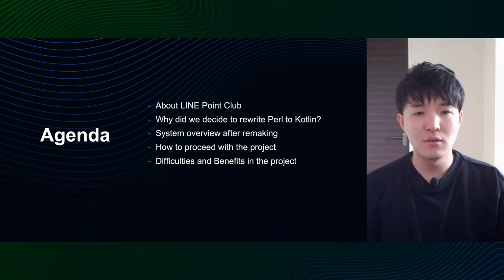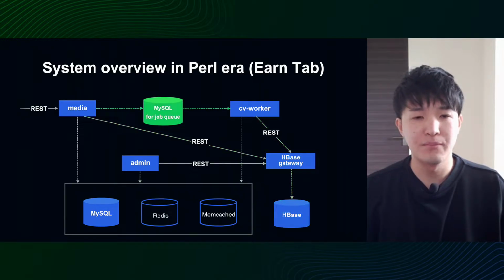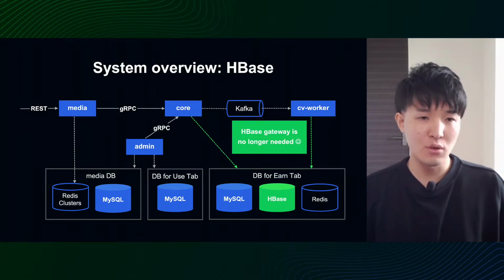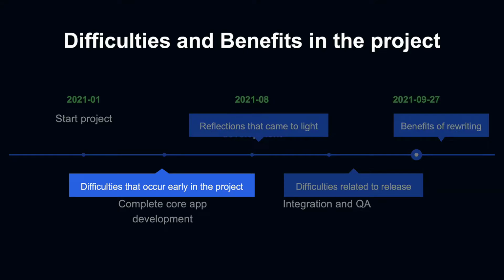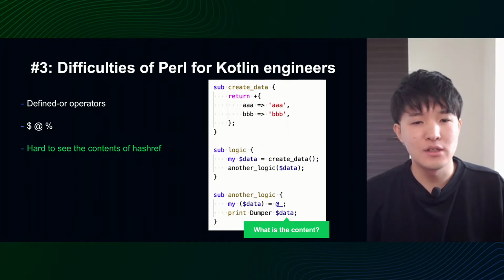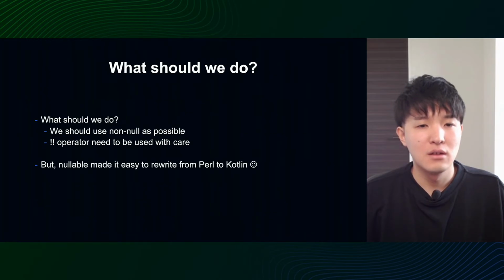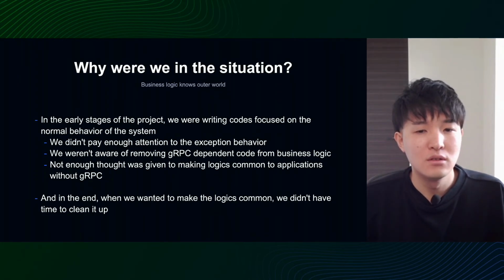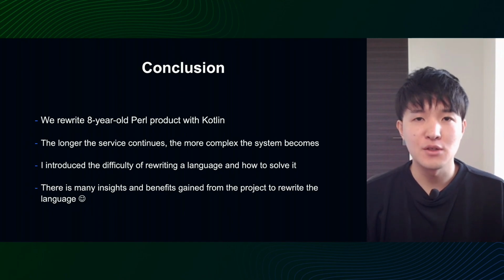Story of Rewriting 8-Year-Old Perl Product with Kotlin - 2021 English version -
Server Side
"LINE POINT CLUB" is a portal service to provide various missions through which you can get the common point "LINE Point" usable for payments in LINE Pay and services of LINE and navigate use in linked services. The predecessor service of LINE POINT CLUB was launched in June 2013 and has been operated as renamed LINE POINT CLUB in 2020 in Japan. It has been developed with Perl for eight years from 2013, in which the system development was started, to 2021.
For these eight years, the system has been becoming complex due to the addition, change, and deletion of functions. It was expected that we would become unable to continue the development due to accumulated massive and complex specifications and scarcity of Perl engineers. So, we have been proceeding with the project to rewrite the system with Kotlin over the course of a year from January 2021. In this session, I will explain the project to re-implement a Perl product with a modern architecture and technology set. I will introduce the trouble Perl and Kotlin/Java engineers encountered in writing Kotlin and reading Perl, respectively, the advantages of rewriting with Kotlin, and the difficulties and benefits of rewriting an obsolete product with a different language.

■ Speaker
Kohei Ohara
LINE / OA Dev 3 Team / Software Engineer
Kohei Ohara joined LINE as a new graduate in 2018. Ohara is in charge of the server-side development of LINT POINT CLUB. Ohara likes finding the causes of problems and investigating and solving bottlenecks of performance. Ohara likes feeling warm wind on summer nights.